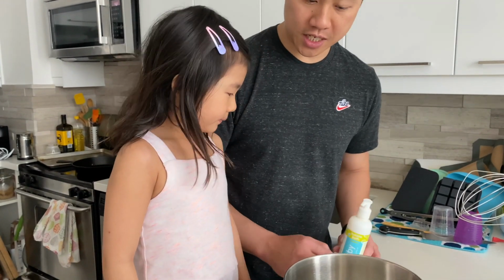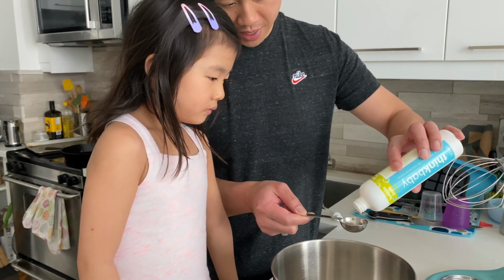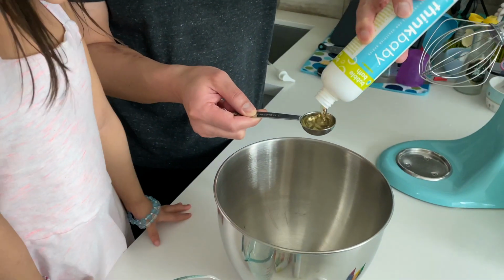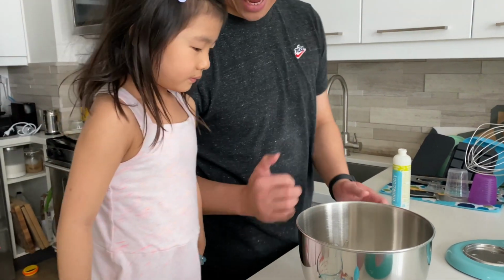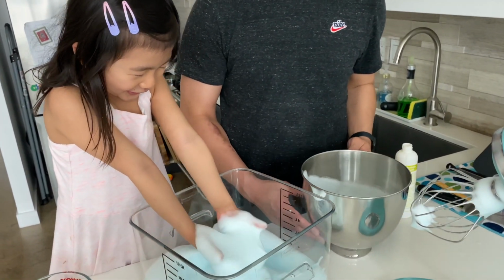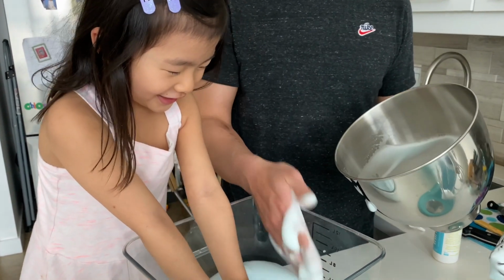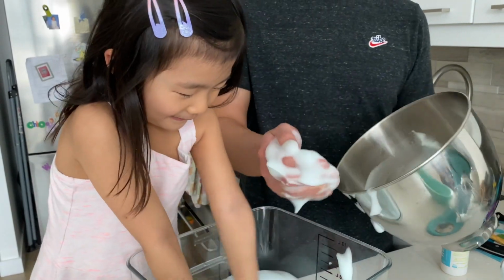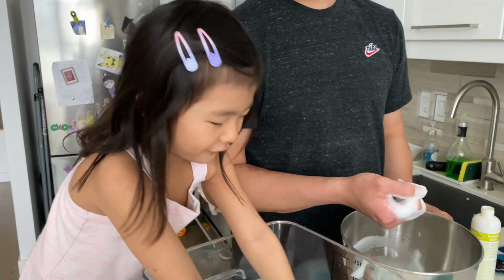How to make BUBBLE FOAM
Learn how to make bubble foam!

You will need:
-1 cup water
-2 tablespoons of bubble bath or body wash
-hand mixer or kitchenaid mixer
-food colouring is optional

Have fun!